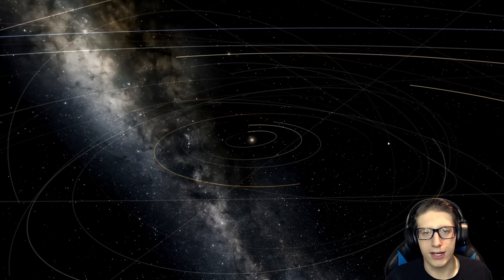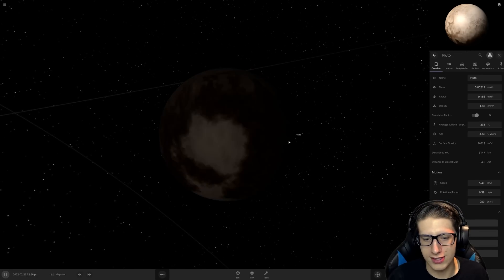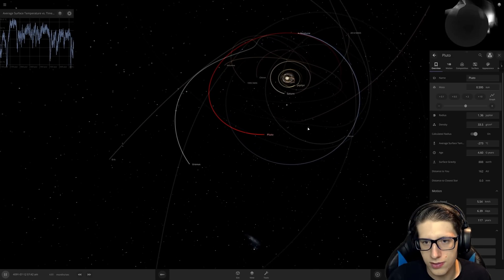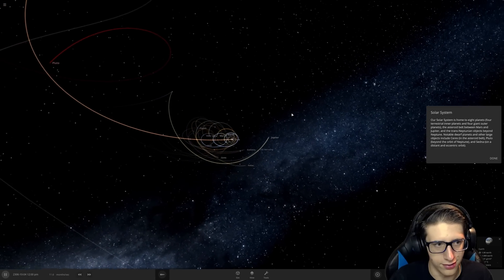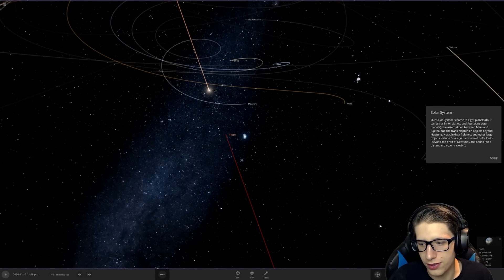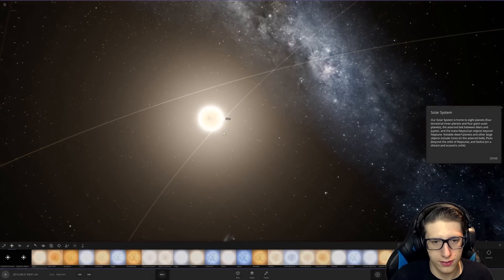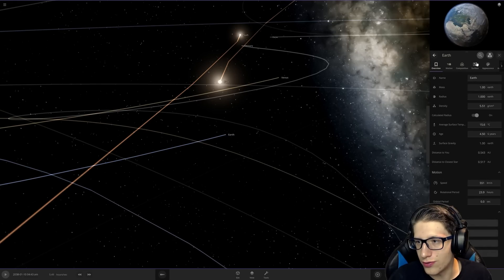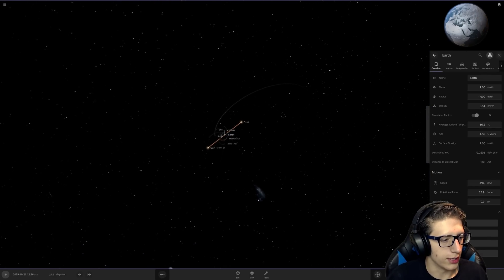I Inflated Pluto Into a Star and...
We blow Pluto up into a star and view the fantastic results - some destruction may be included!